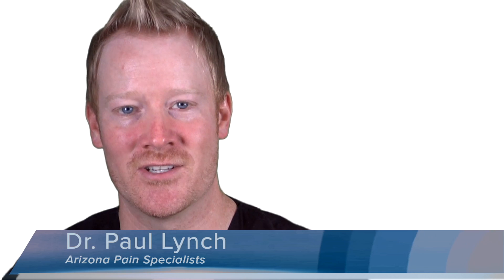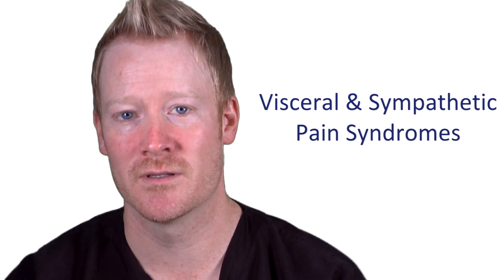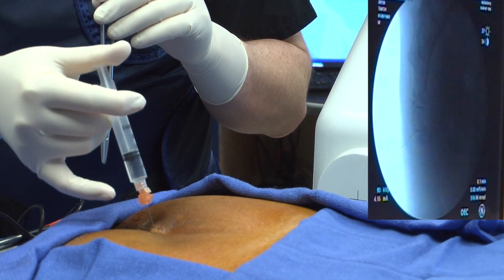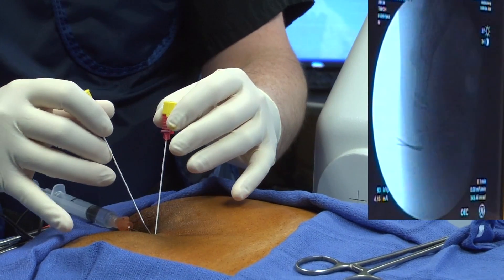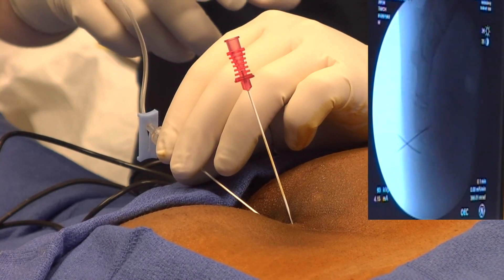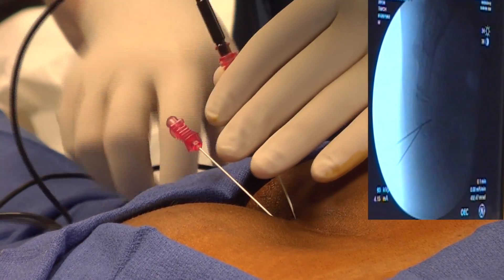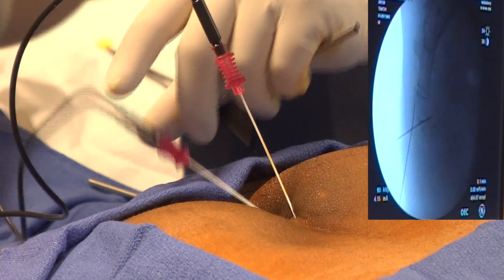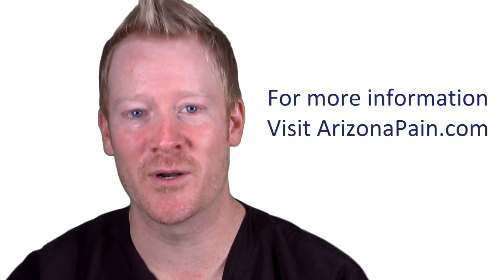Learn how the Ganglion Impar Block Procedure treats Neuropathic Pelvic Pain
Ganglion Impar Block Explained by Dr. Paul Lynch

Ganglion Impar Blocks are minimally invasive non-surgical treatments that are used to treat chronic, neuropathic pelvic pain from visceral or sympathetic pain syndromes. If you have vague, poorly localized pelvic pain that is frequently accompanied by sensations of burning or urgency you might benefit from this block.

Before the procedure, an IV line is started so that the patient can relax as needed. Fluoroscopy, a real time X-ray machine is used in order to assure proper placement of the needle. With x-ray guidance the needle is then advanced to the targeted area until correct placement is obtained.

After the needle position is confirmed, a small mixture of numbing medicine and sometimes steroid medication is slowly injected along each of the targeted nerves. Radioablation of the ganglion impar is another treatment modality for longer-lasting pain relief. This procedure generally takes less than fifteen minutes.

After the procedure, Patients should obtain pain relief in the first few hours after the injection.

page for more information.